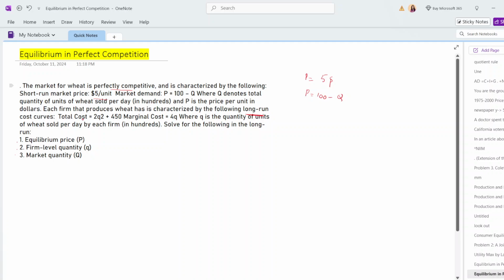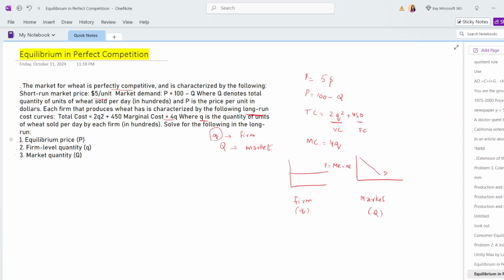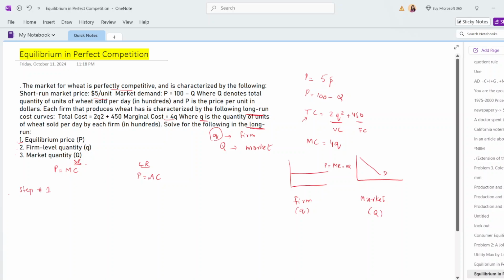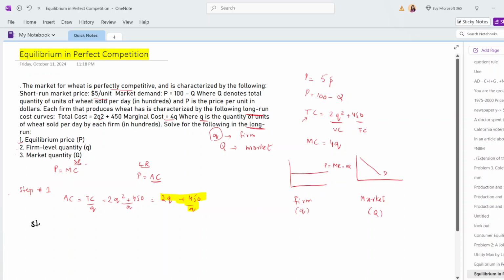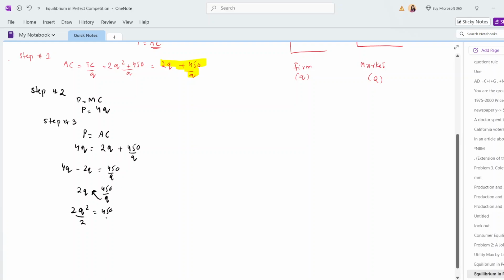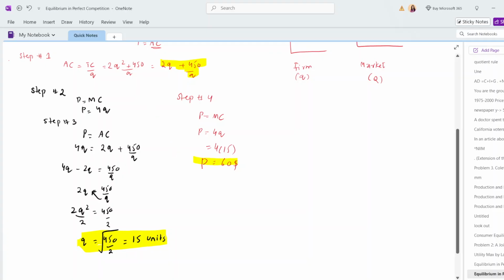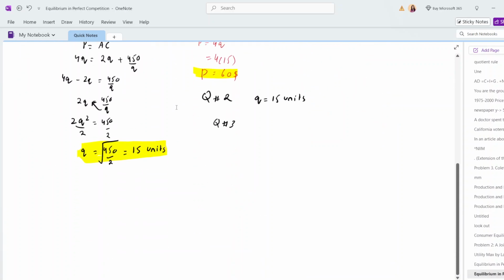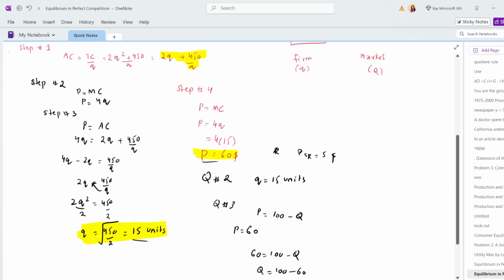Long run equilibrium in Perfect Competition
In this video I will solve a perfect competition case study in order to find equilibrium price and quantity in long run. First I will find average cost from total cost function then put it equal to average cost curve to find equilibrium quantity and afterwards I will put price equal to marginal cost. In a easy and digestible way I will differentiate between short run and long market conditions